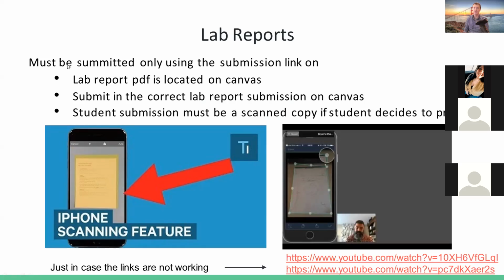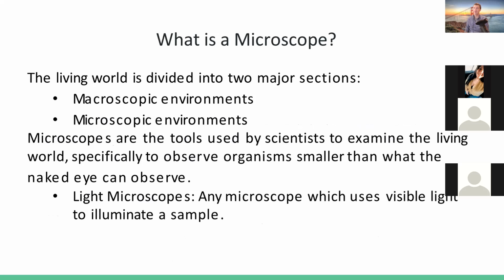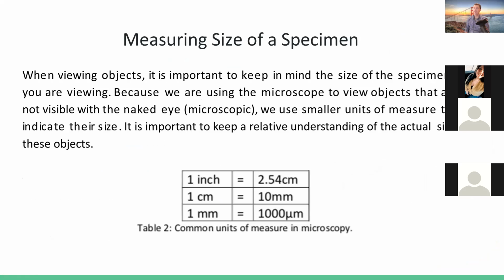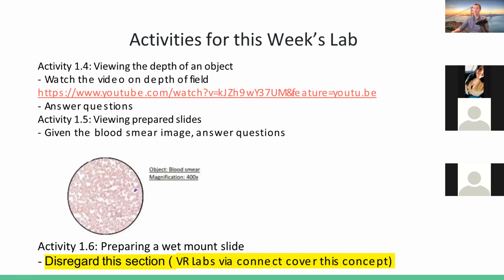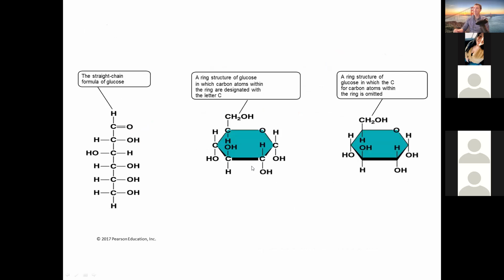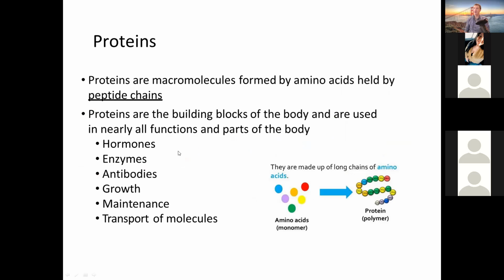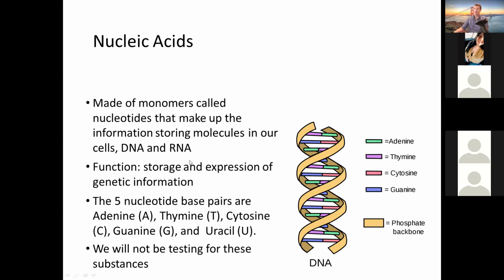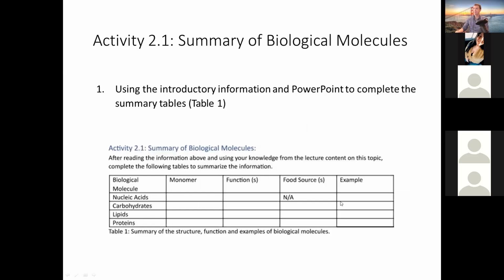Lab 1 and 2